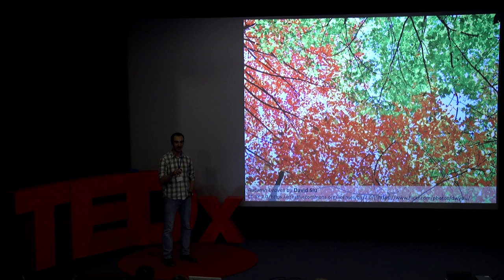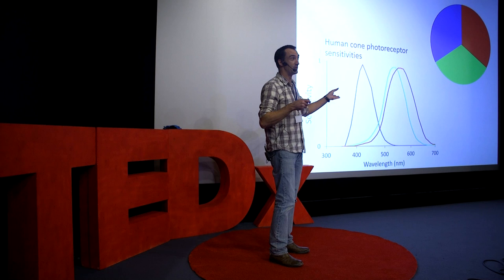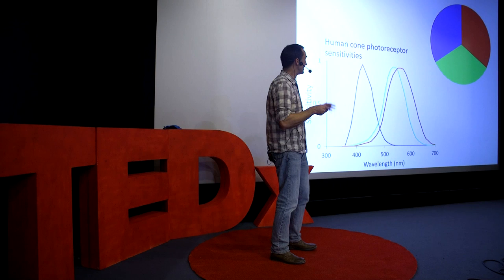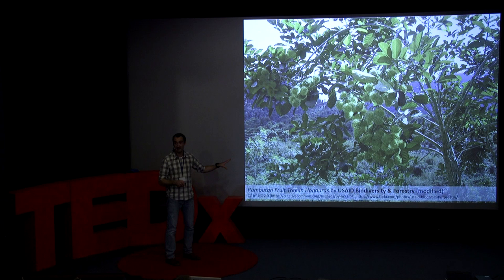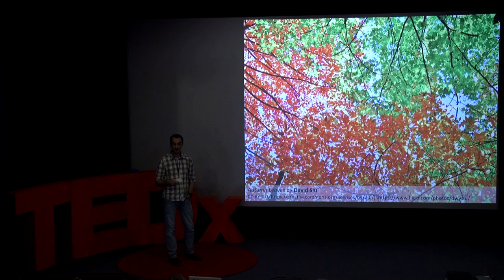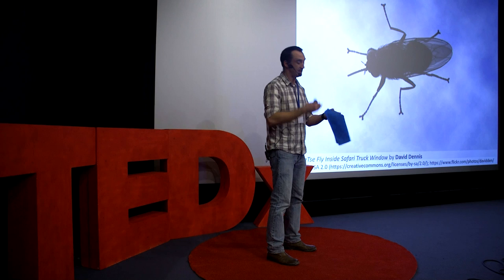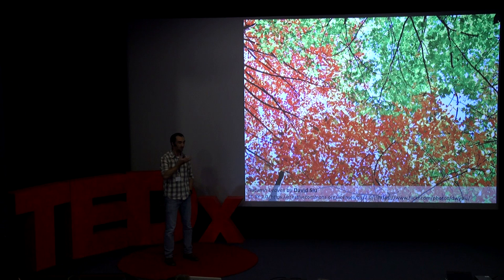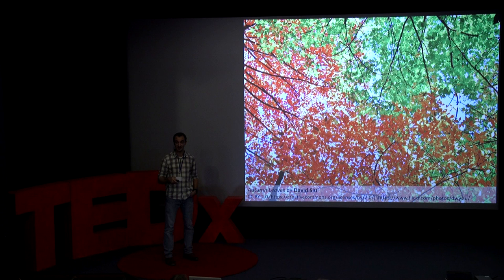Seeing colour through animal eyes | Roger Santer | TEDxAberystwyth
Dr Roger Santer is a lecturer in zoology at Aberystwyth University.

We are surrounded by a variety of beautiful colours, but we might not realise that those colours are perceptions generated by our nervous systems. As such, different organisms perceive colours rather differently. This talk explains how colour perceptions are generated, and how they vary across species. Roger shares  how understanding fly colour perceptions can help us build more effective devices to control them.
 Dr Roger Santer is a lecturer in zoology at Aberystwyth University. He has investigated the sensory systems and behaviour of a variety of invertebrates, including air movement sensitivity in arachnids, and motion vision in swarming locusts. He currently investigates colour perception in biting flies, with a view to optimising devices to control them and the diseases they spread.

We are surrounded by a variety of beautiful colours, but we might not realise that those colours are perceptions generated by our nervous systems. As such, different organisms perceive colours rather differently. His talk will explain how colour perceptions are generated, and how they vary across species. He will share how understanding fly colour perceptions can help us build more effective devices to control them. This talk was given at a TEDx event using the TED conference format but independently organized by a local community.